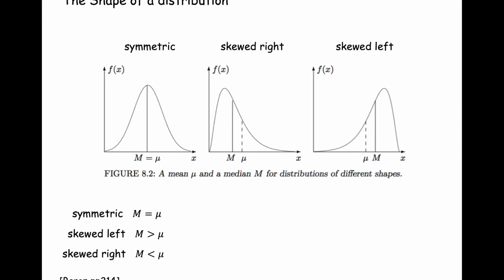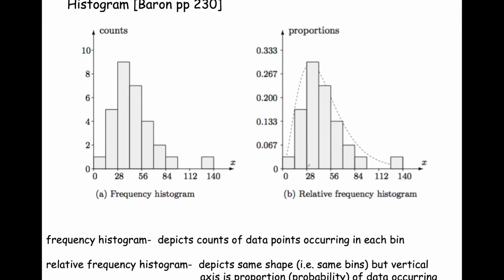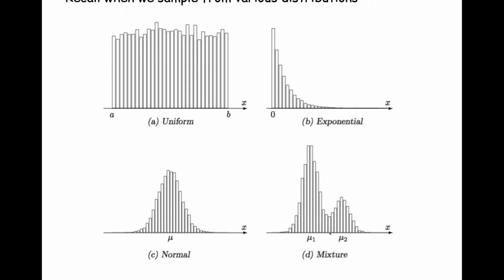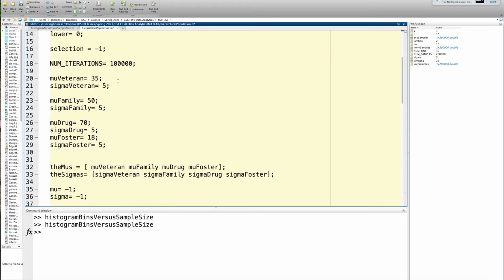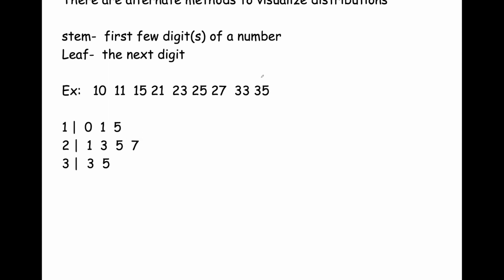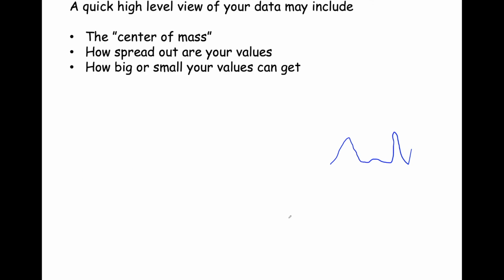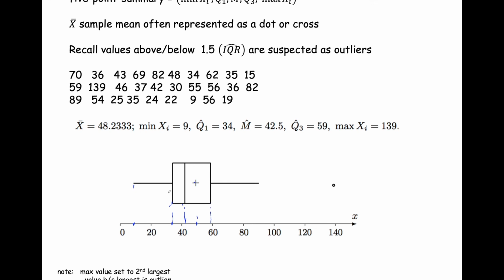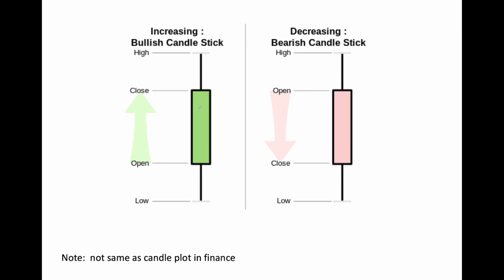Data Analytics, Spring 2021, Lecture#6, 4 Feb 2021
In this module, we examine methods for visualizing distributions.  We begin with histograms for Uniform, Exponential, and Normal distributions.  We continue with mixtures of  Normal distributions.  But, in order to do so, we begin with a method for sampling from a mixture of Normal distributions and also discuss an example of it's use for a hierarchical population.  We demonstrate it in MATLAB.

Then we turn our attention to stem and leaf plots.   We follow with Box-Whisker plots, describe their various parts, and give an example.